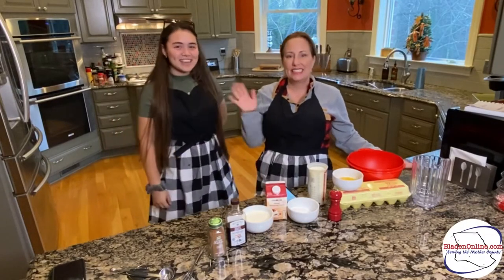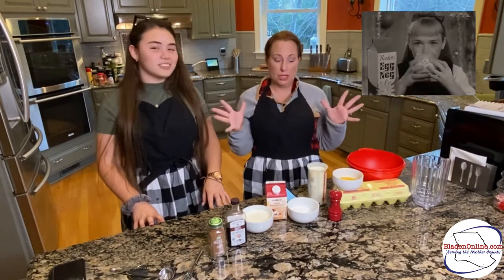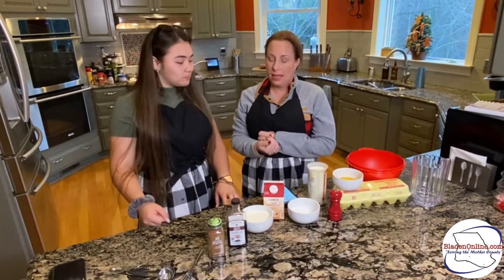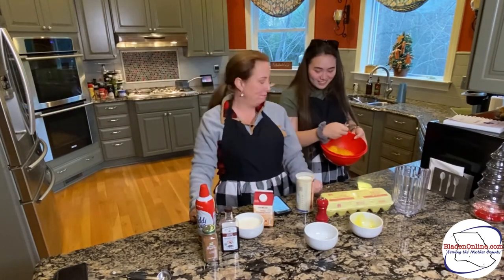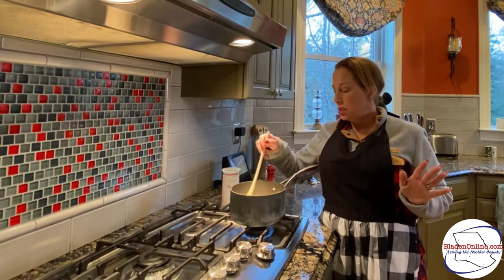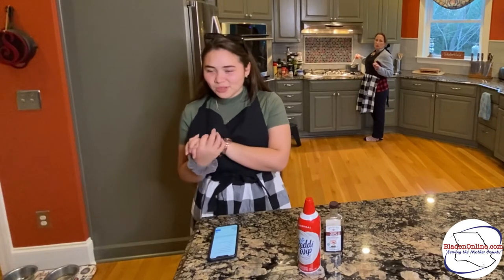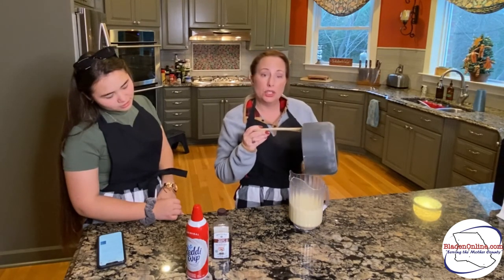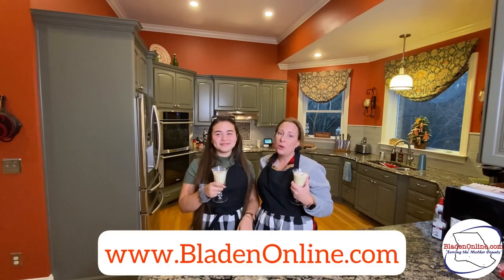Simple Homemade Egg Nog Recipe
There are particular foods and drinks people look forward to having during the holidays. This week, Charlotte and Danna prepared a homemade egg nog recipe that everyone who tried it enjoyed the festive drink.

This simple recipe is packed with delicious flavor and is sure to be a crowd-pleaser.